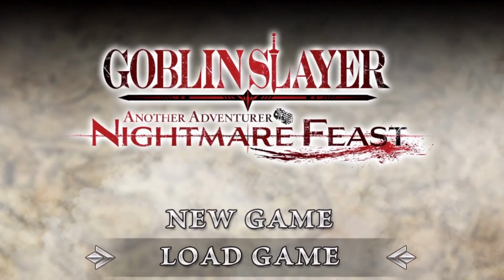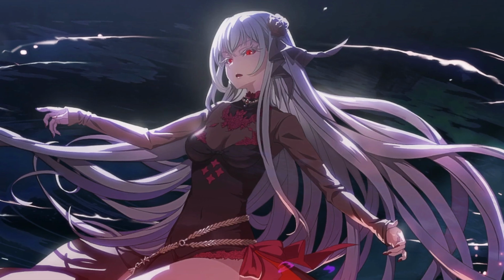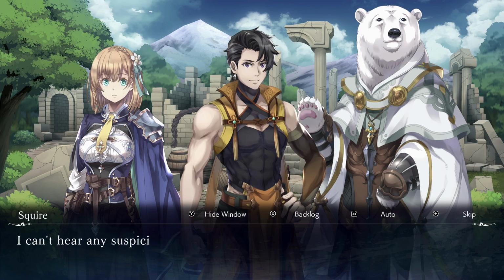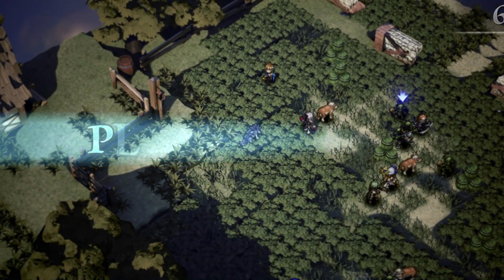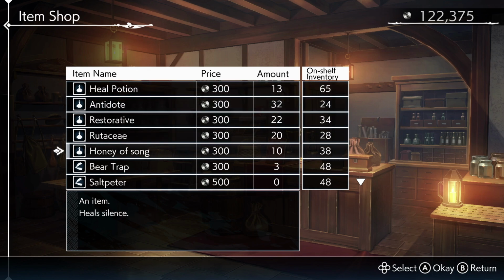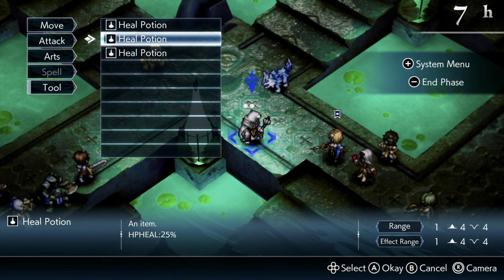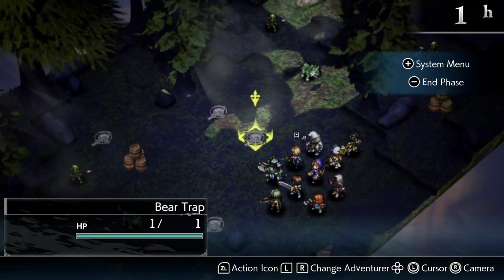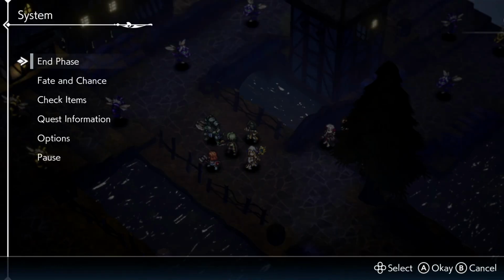Goblin Slayer -ANOTHER ADVENTURER- NIGHTMARE FEAST Nintendo Switch Review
Hello everyone! This is a review of Goblin Slayer which is now available for Nintendo Switch. Goblin Slayer can be described as a tactical JRPG and in this review I discuss how the game is experienced on the Nintendo Switch and whether it is worth buying. I review games released for Nintendo Switch every week!